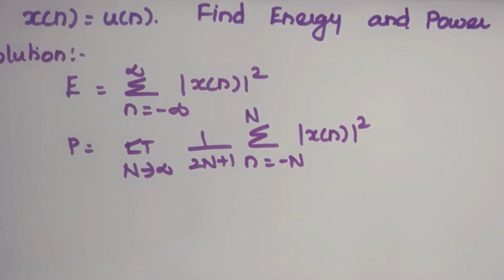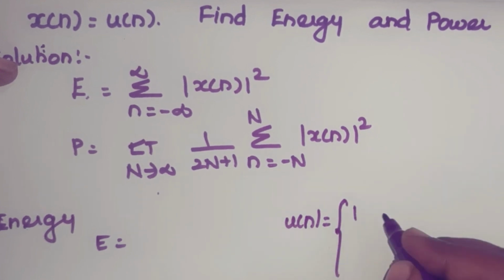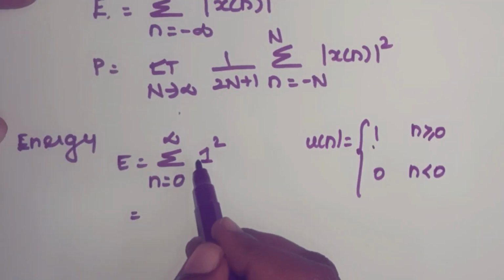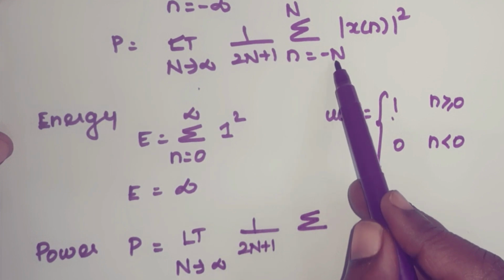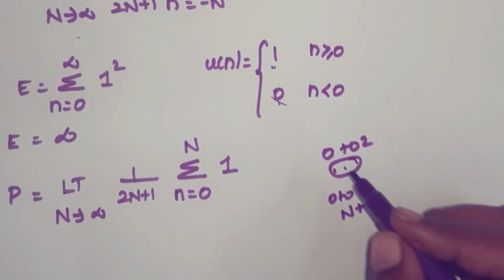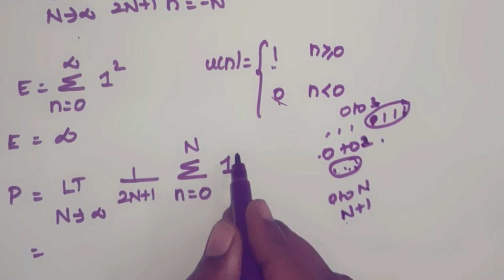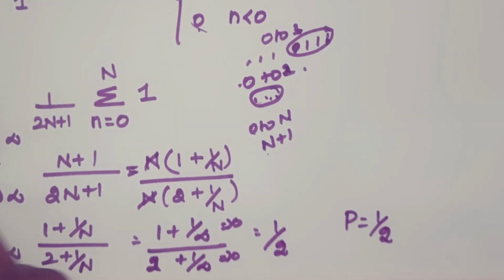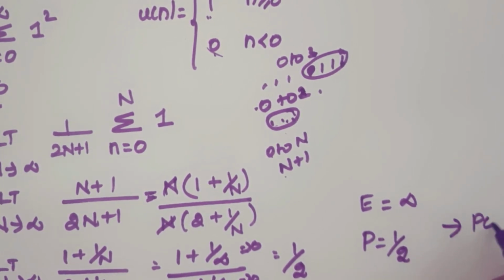classification of signals#dsp